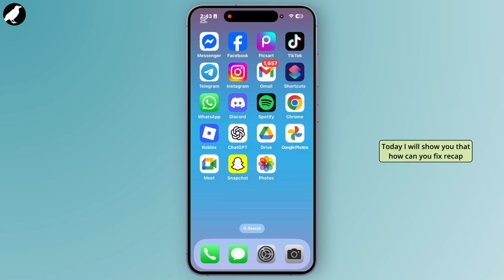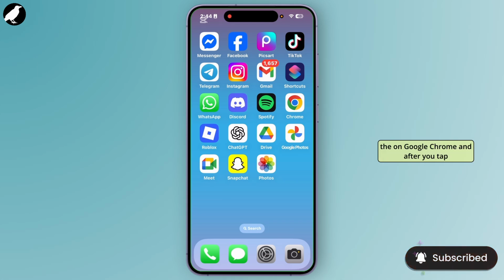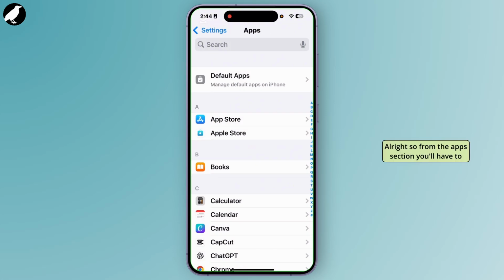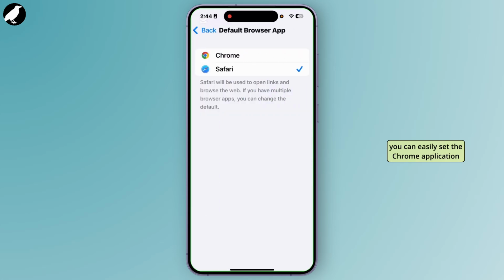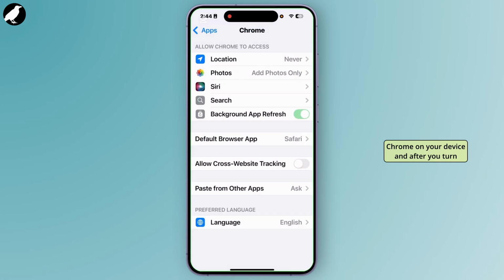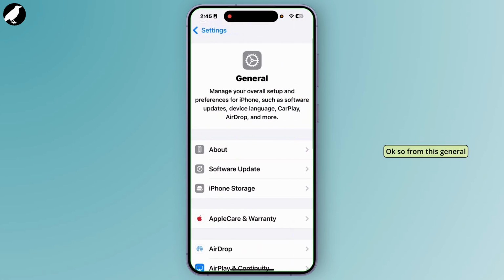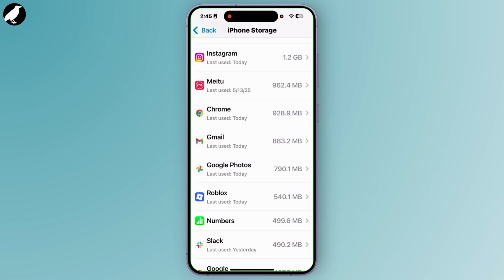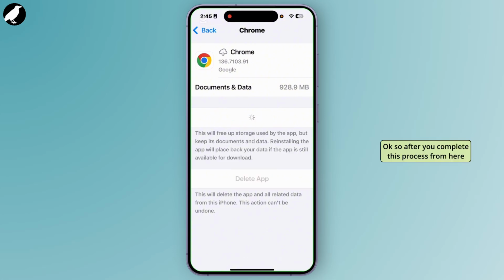How to Fix ReCAPTCHA On Google Chrome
Having trouble with ReCAPTCHA not working on Google Chrome? This video will guide you through the steps to fix common issues with ReCAPTCHA quickly and easily. Whether you're stuck on a "I'm not a robot" challenge or getting errors with ReCAPTCHA not loading, this tutorial will help you resolve the problem. Learn how to troubleshoot and fix ReCAPTCHA issues on Google Chrome so you can continue browsing smoothly. Watch now to learn how to fix ReCAPTCHA on Google Chrome!

Timestamps:
00:00 How to Fix ReCAPTCHA on Google Chrome
00:06 Why ReCAPTCHA Isn’t Working in Google Chrome